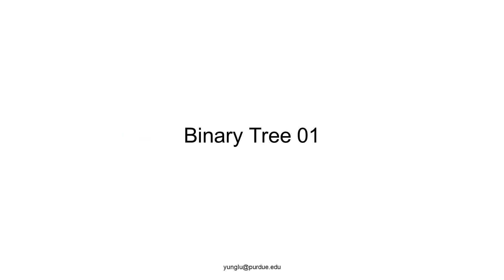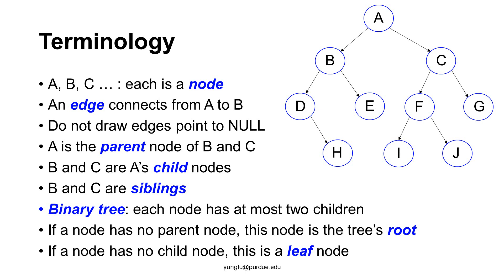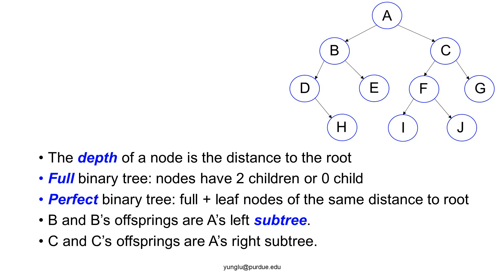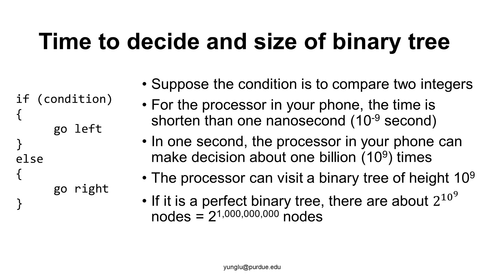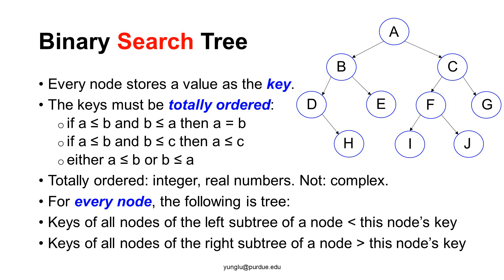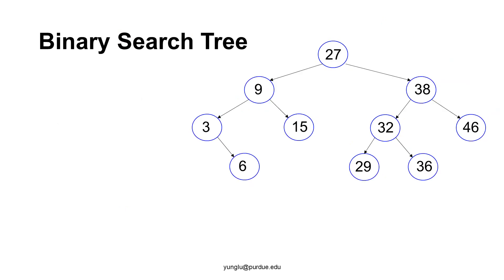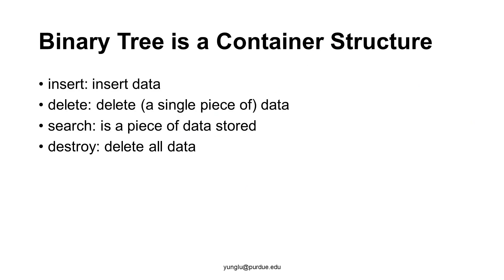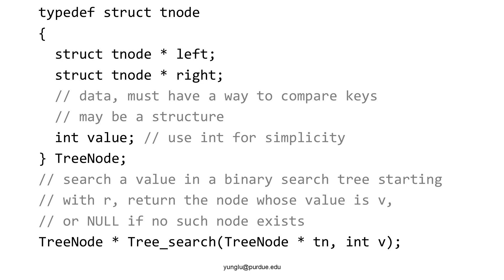C Programming, Lecture 55, Binary Tree 01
Binary Tree